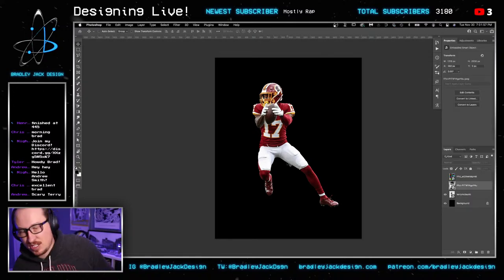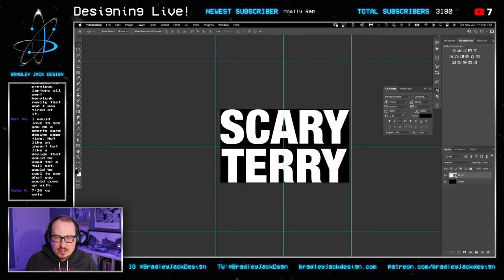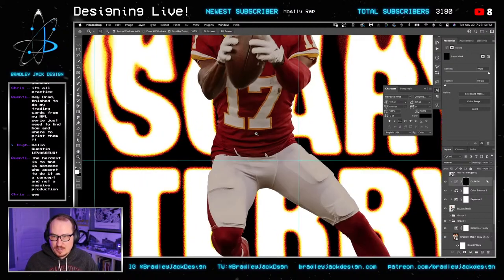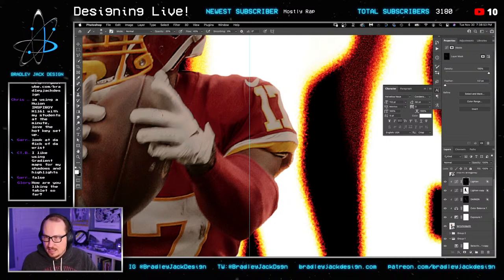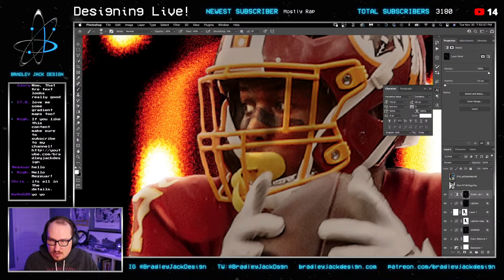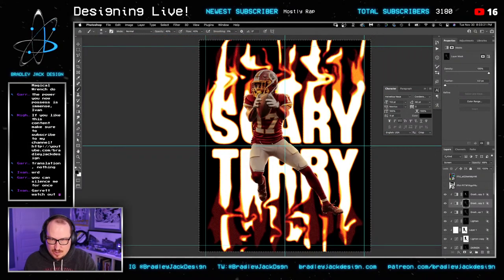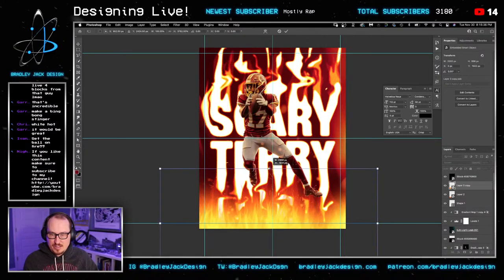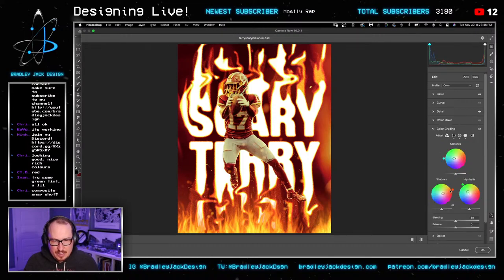Designing Live with Bradley Jack Design - Terry Mclaurin - 11-30-2021